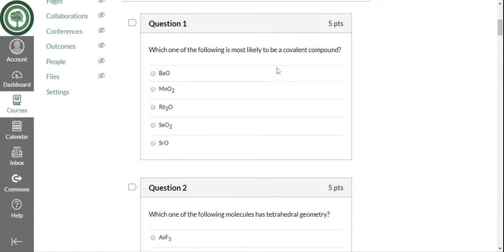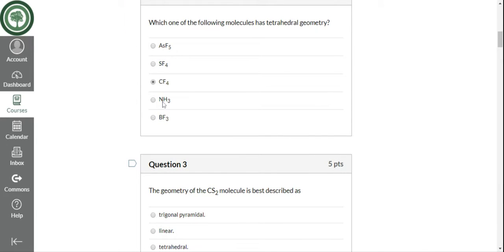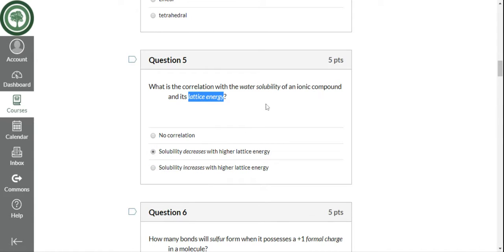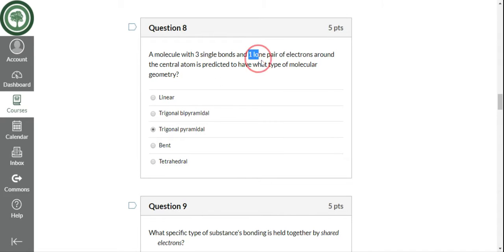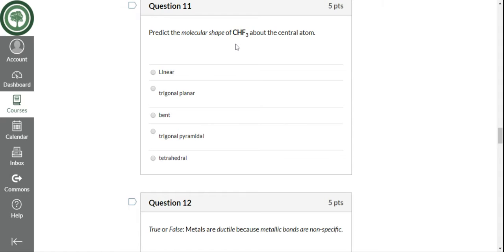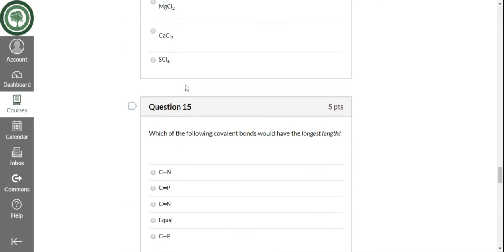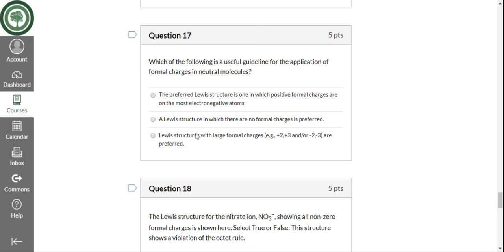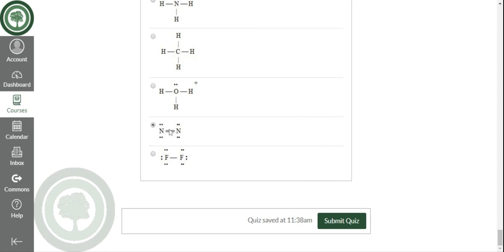Ch.9-10 Quiz 1 KEY Review